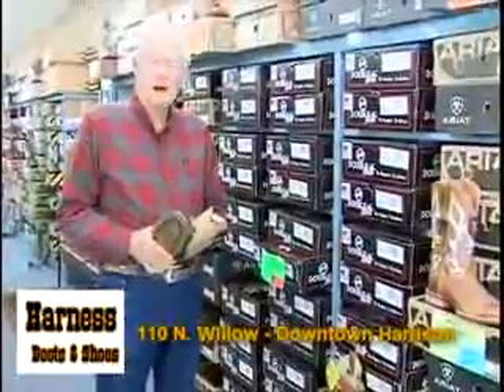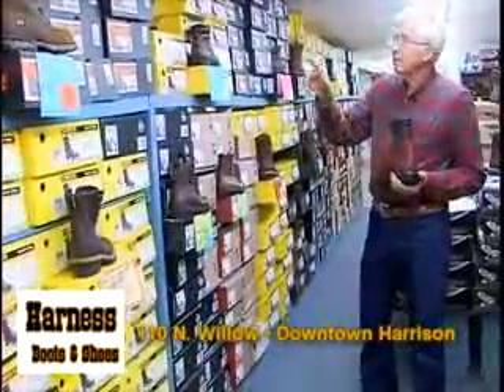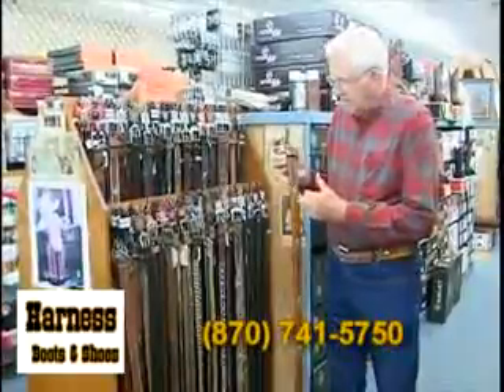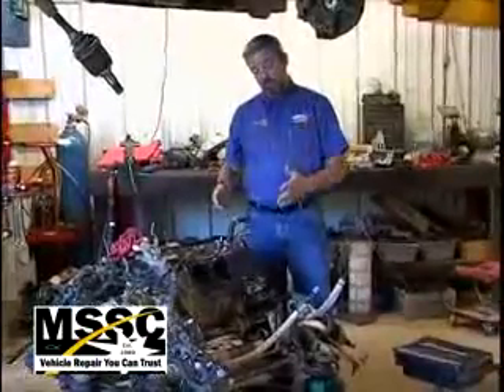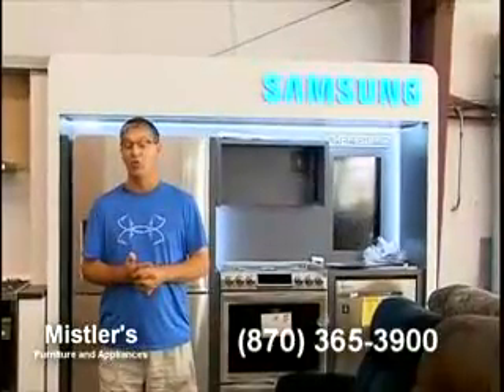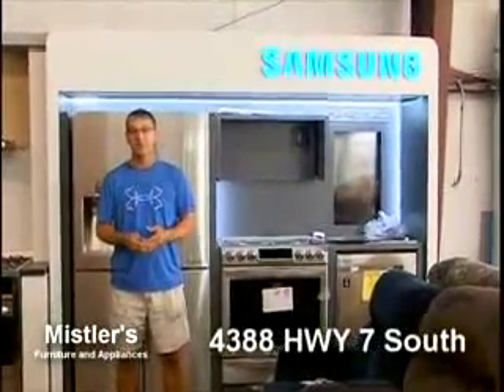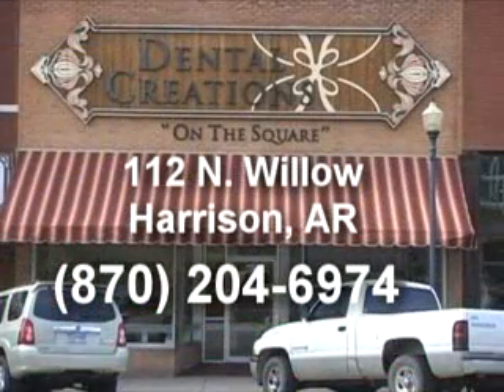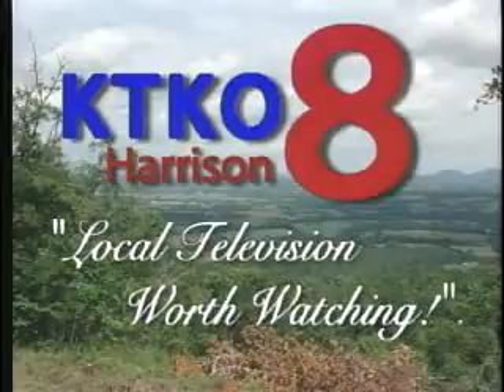CONSUMER ADVANTAGE 111516